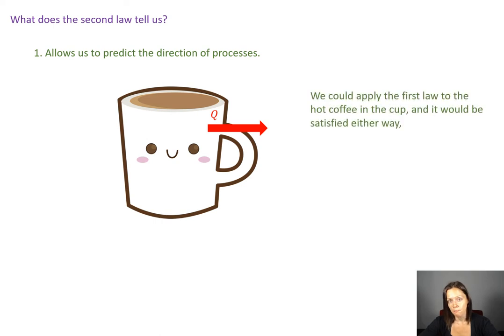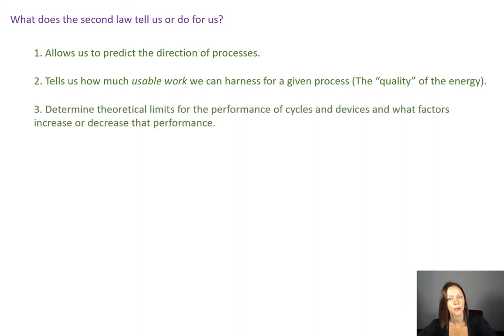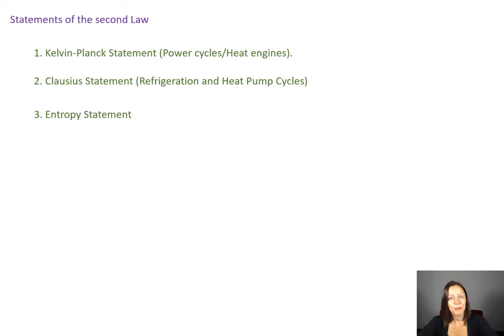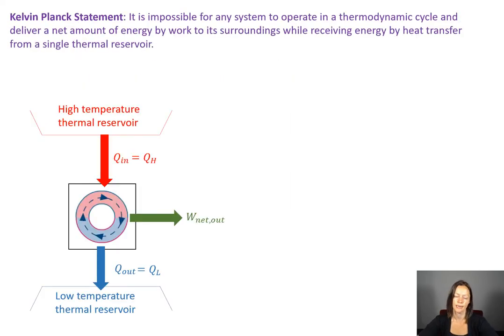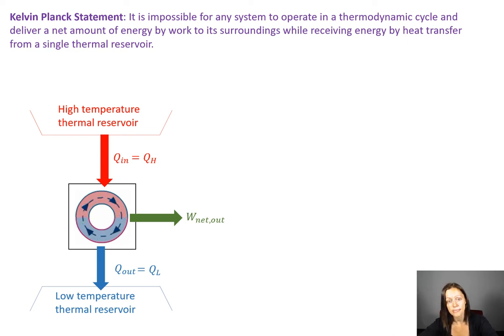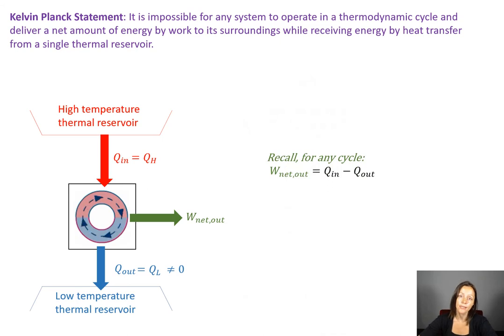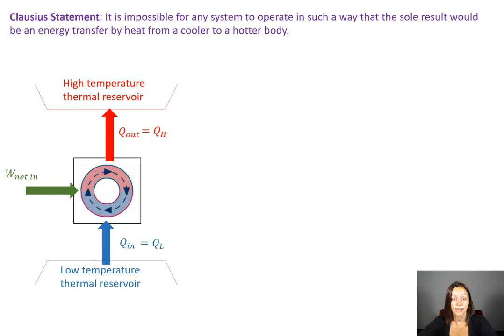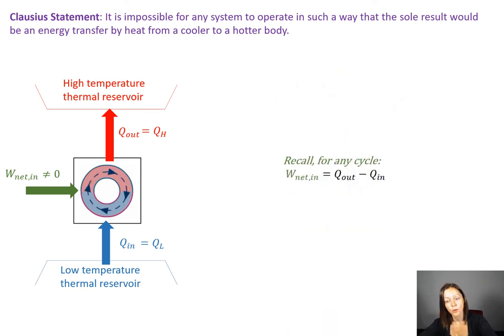Unit 4 - Second Law Applied to Cycles [Thermodynamics I]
NOTE CORRECTION AT 4:19: "Reversible Isothermal Compression" should read "Reversible Adiabatic Compression"